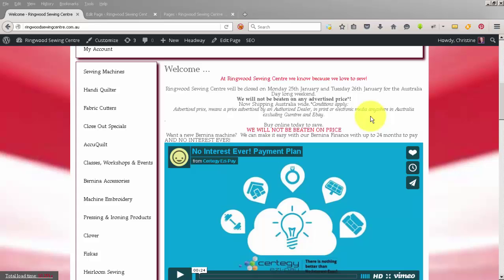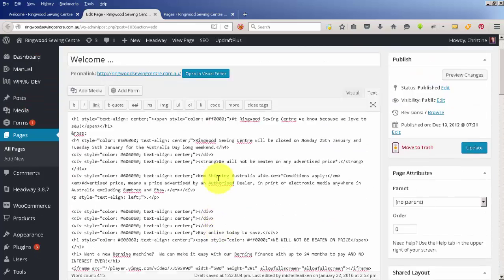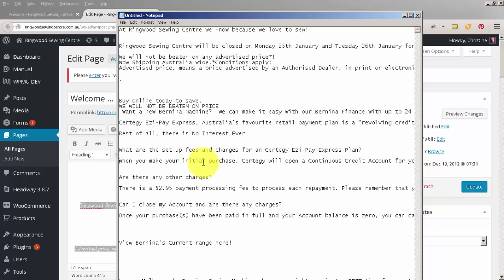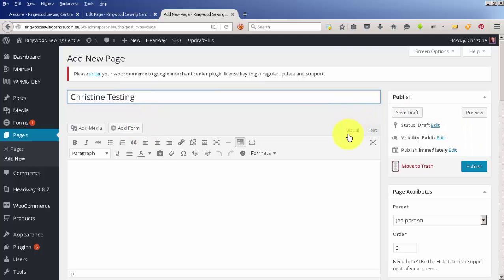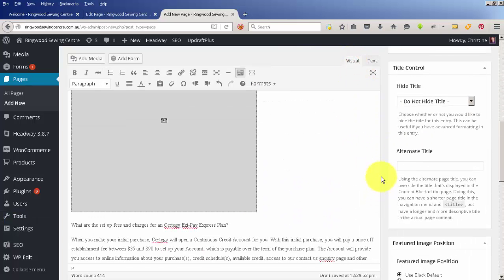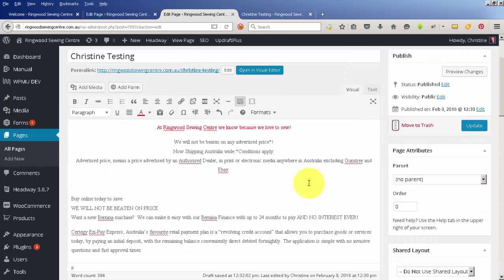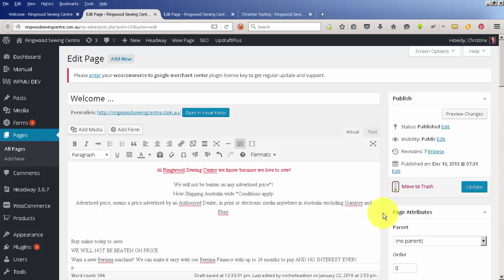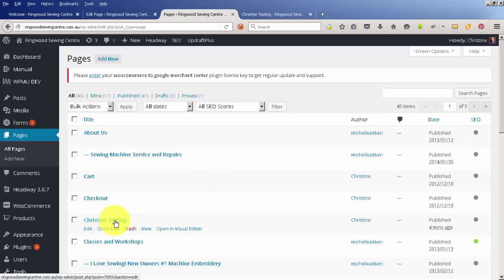Tidying up a WordPress page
If you have a page (or post, or something else) on your WordPress site that has got messy, this might help.  Sometimes a page has just had too many edits and now won't play nicely.  Or you might have copied something in from another site and it is way too hard to make it look how you want it on your own site.

This video shows you how to copy the content to Notepad temporarily, then copy it out of Notepad into another page.  Format it how you want it in the other page, and check it is OK.  Then copy the html from that page back to your original messy page, using the Text view on both.  Check your original page now looks how you want it, and then you can delete the temporary page.